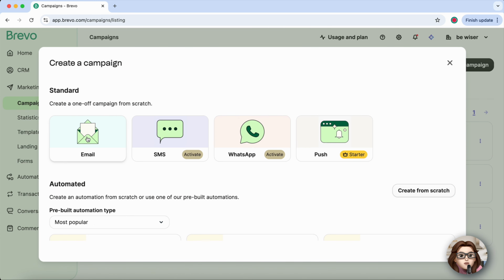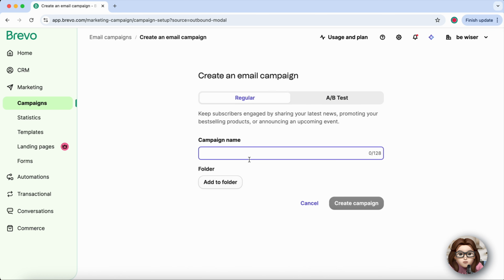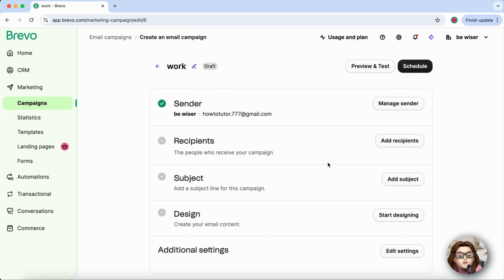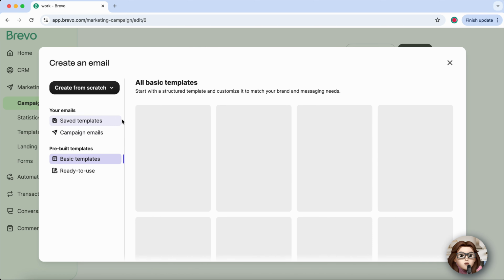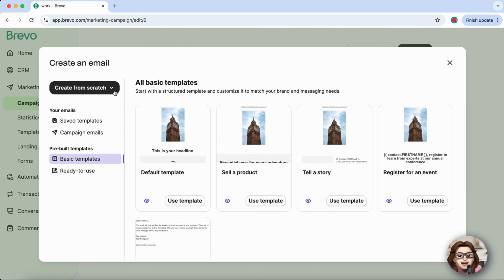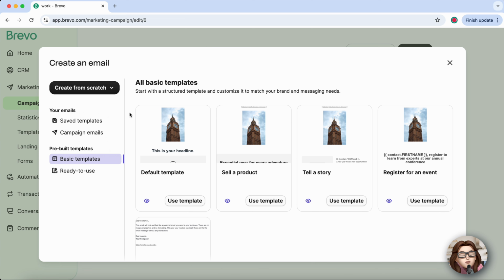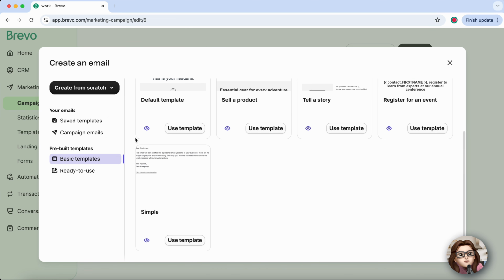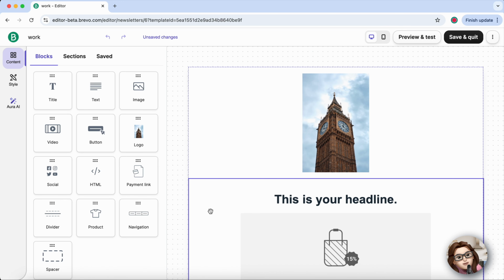How to Use Brevo for Email Marketing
In this video, you’ll learn how to use Brevo for email marketing to grow your business, engage your audience, and boost conversions. Brevo is a powerful email marketing platform that allows you to create professional email campaigns, manage your contacts, and track your results all in one place.

We’ll guide you through the entire process, from setting up your Brevo account, importing your contacts, designing eye-catching emails using templates, and customizing your campaigns to match your brand. You’ll also learn how to schedule campaigns, segment your audience, and automate emails to save time and maximize impact.

Additionally, this tutorial covers best practices for email marketing, such as creating compelling subject lines, adding personalized content, and optimizing your emails for both desktop and mobile devices. By the end of this video, you’ll have all the tools and strategies you need to run effective email marketing campaigns that generate results.

Whether you’re a beginner or looking to improve your email marketing strategy, this video will show you how Brevo can help you connect with your audience, increase engagement, and grow your business.

This video shows you How to Use Brevo for Email Marketing Easily! Watch this Video till the end to learnHow to Use Brevo for Email Marketing.

Were you able to figure out How to Use Brevo for Email Marketing? Share this with your friends who want How to Use Brevo for Email Marketing.

Problem Solved in this Video-:

What Do you Think of How to Use Brevo for Email Marketing?